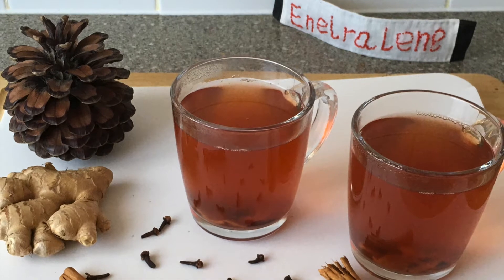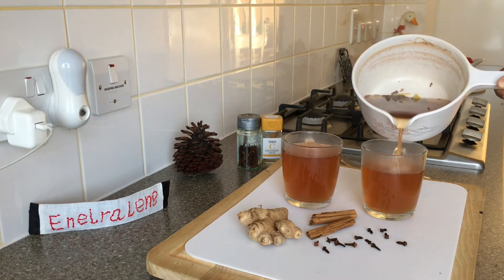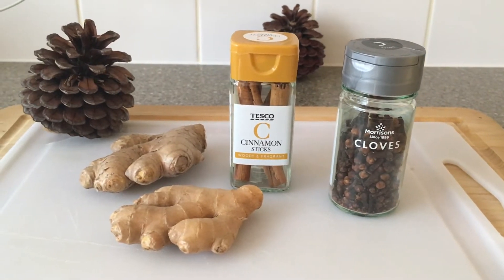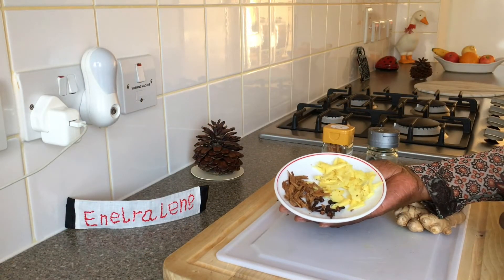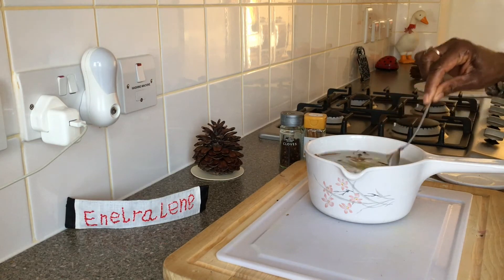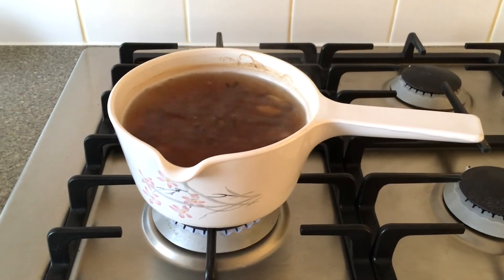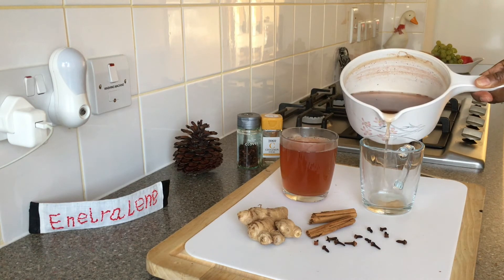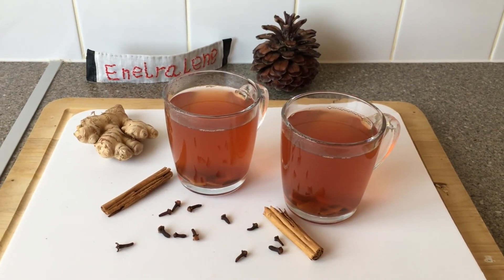Cinnamon & Ginger tea with Cloves | To fight colds, flu and more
In this video on making Cinnamon & Ginger tea with Cloves, I showed the quantity of  whole spices to use and how to prep them for the process.  I included  boiling and steeping duration to achieve the best taste, and info on some health benefits of consuming this delicious tea. Cinnamon & Ginger tea with Cloves will boost immunity and help fight colds and flu.  Discover more of the health benefits by watching the video for the duration. More healthy teas and dishes @Enelralene21920